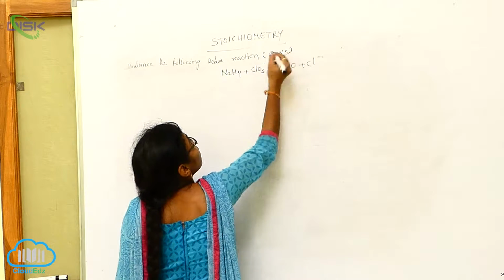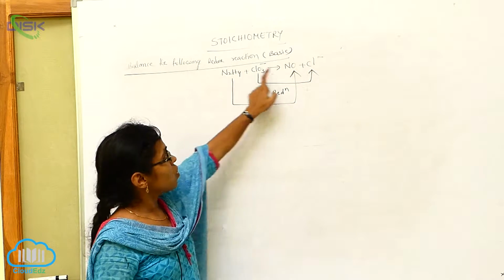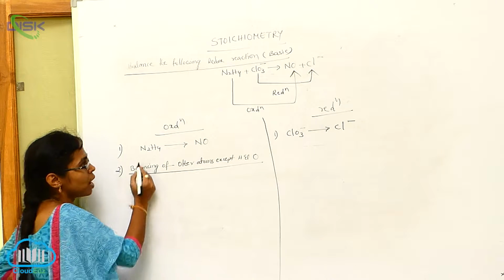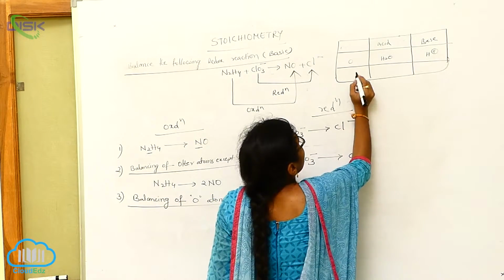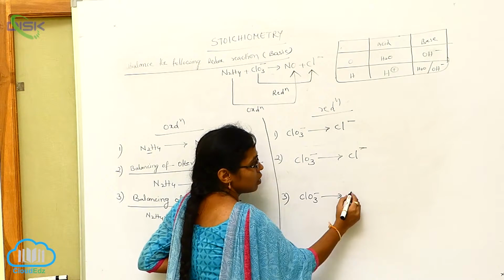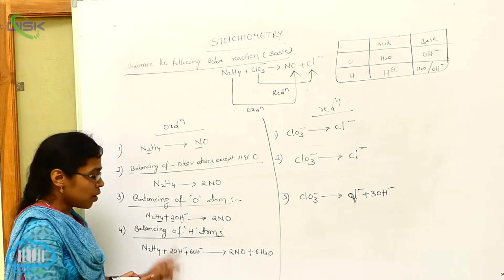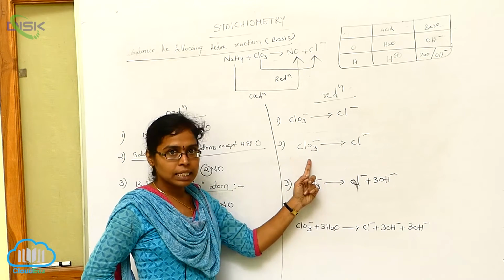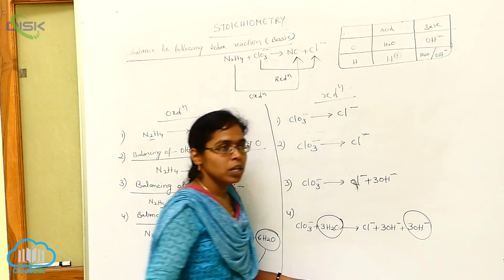Balancing of redox reactions || Basic Medium 2A || Disk Telangana